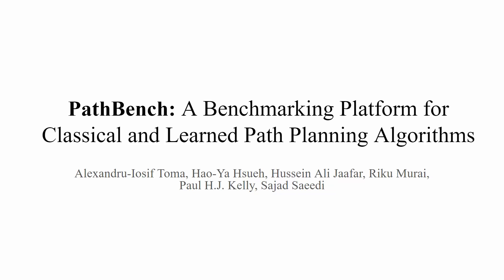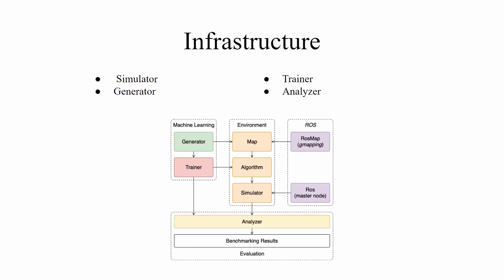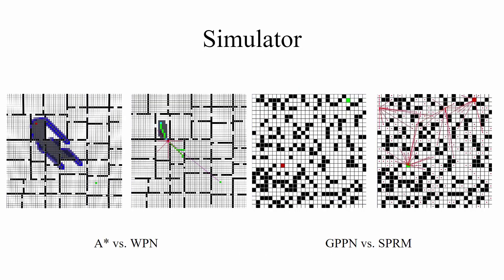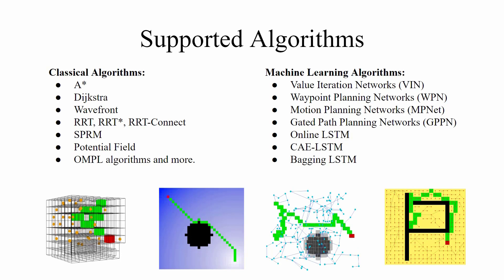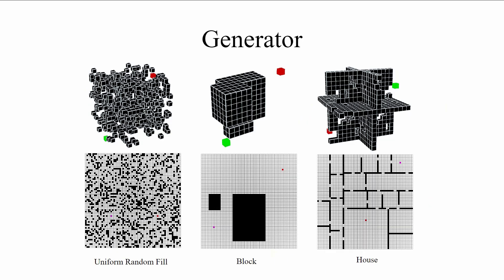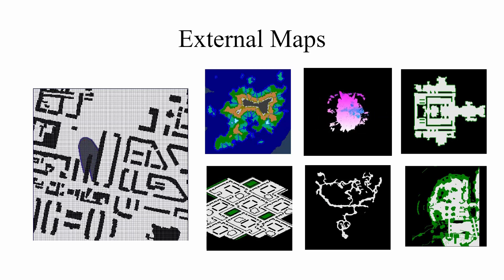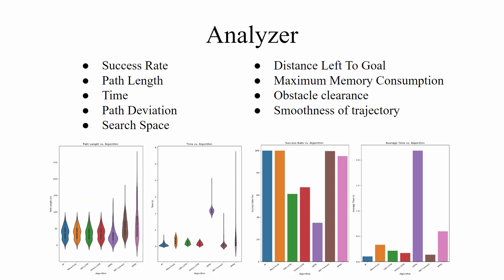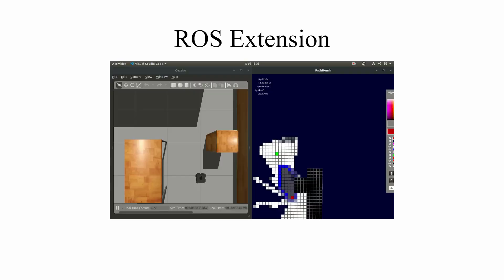PathBench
PathBench is an open-source platform for developing, visualizing, training, testing,  and benchmarking of existing and future, classical and learned 2D and 3D path planning algorithms,  while offering support for Robot Operating System (ROS).